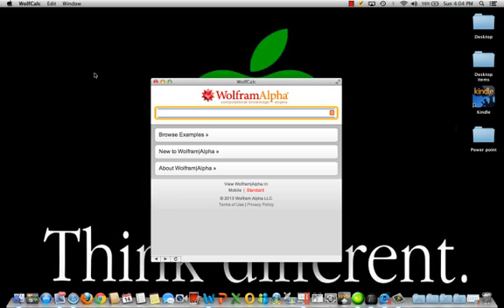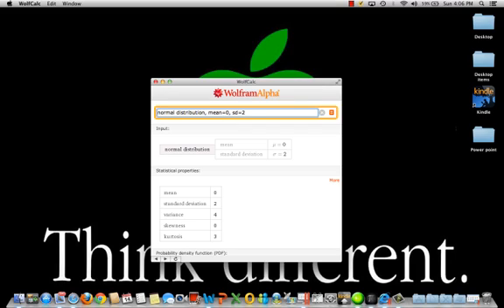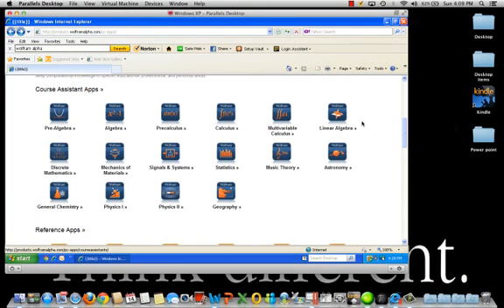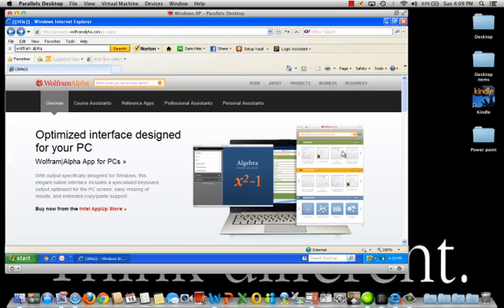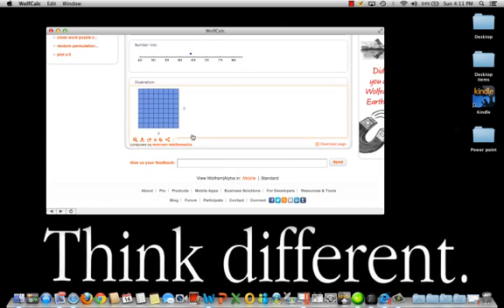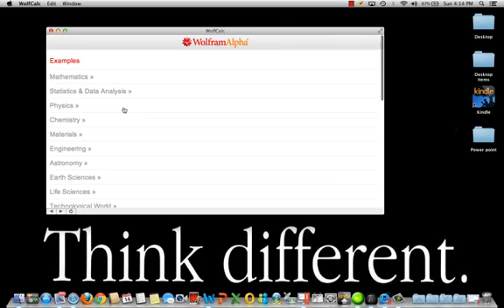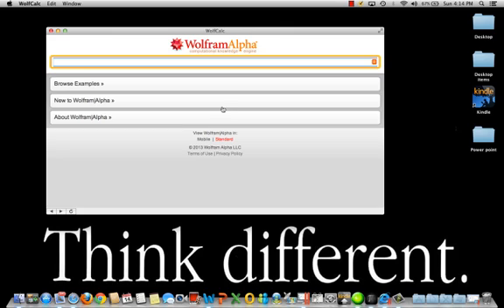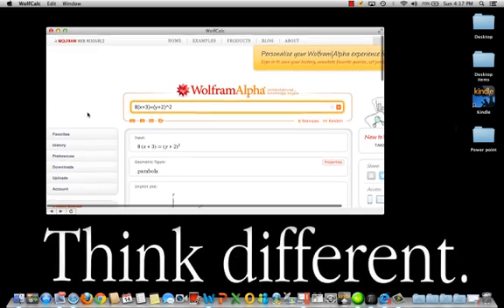Wolfram Alpha App.mp4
This is a great math app that will assist in teaching you math.